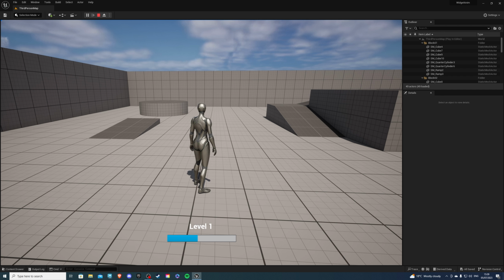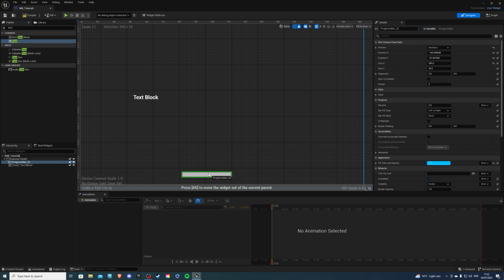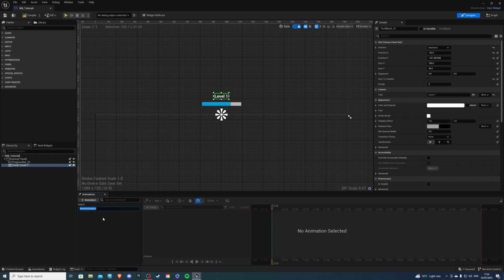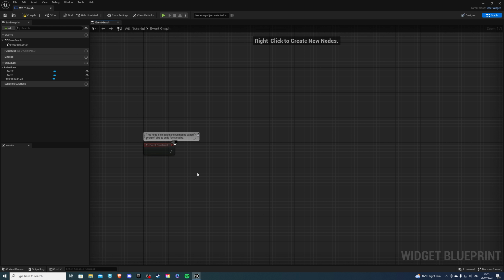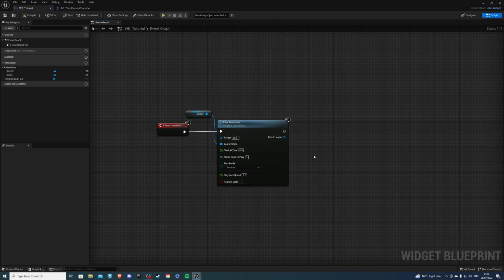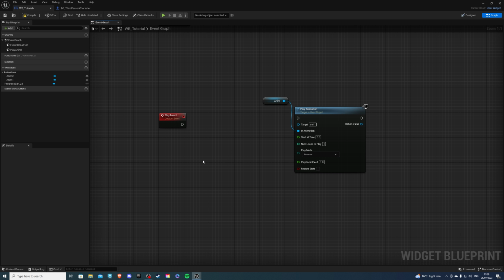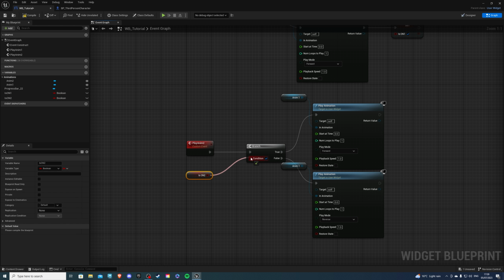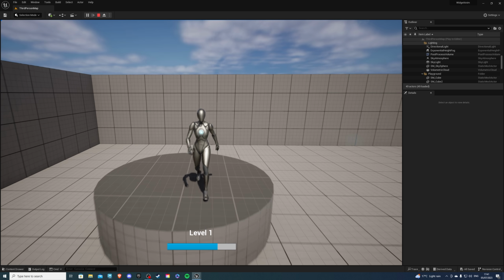Widget Animation Tutorial - Unreal Engine 5.2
Hey there, in this video I will show you how to animate widgets.